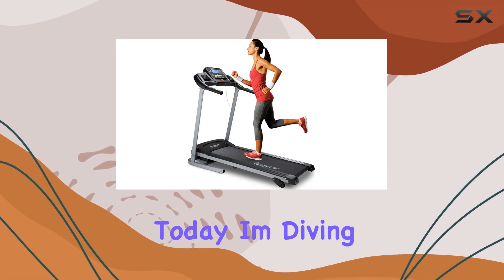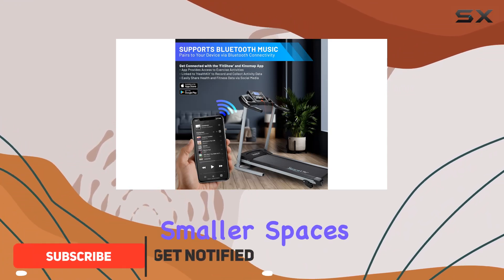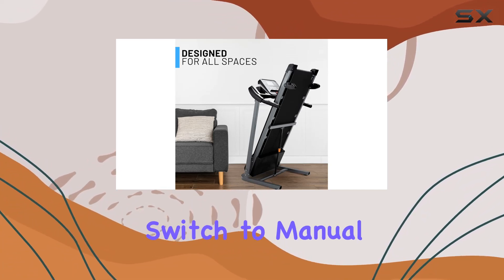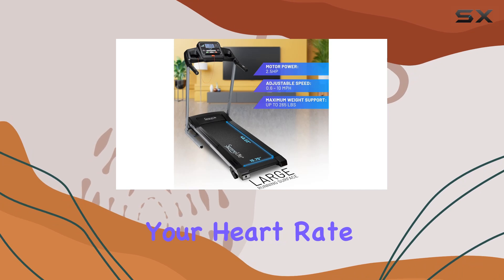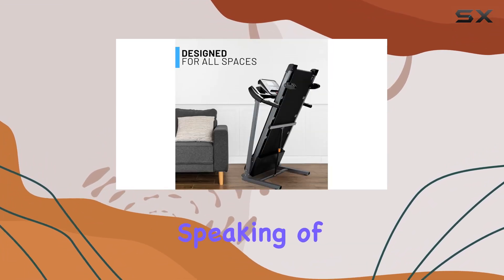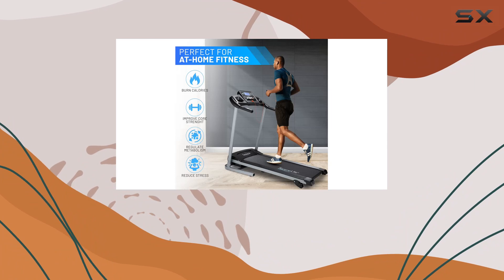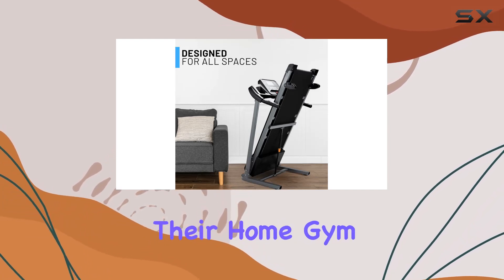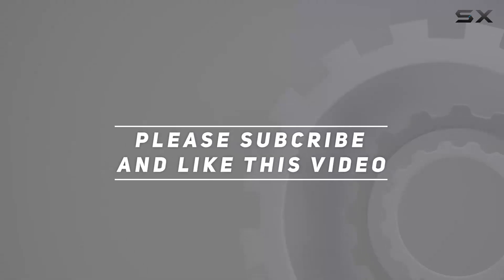SereneLife Folding Exercise Running Treadmill Review - Compact & Feature-Rich!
0:00 Intro
0:06 Review

Things that we mentioned in this video:
SereneLife Folding Exercise Running : B0BQWVYX4N